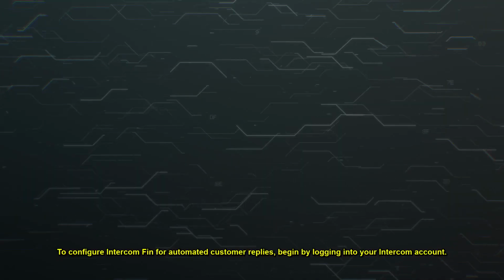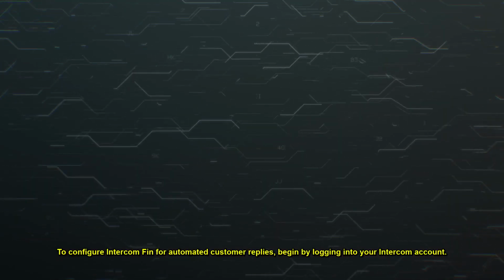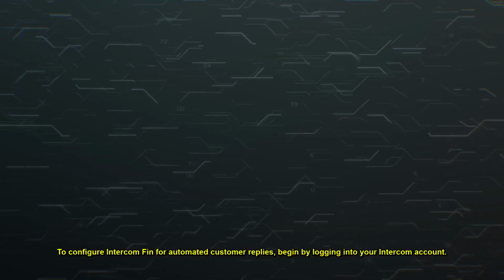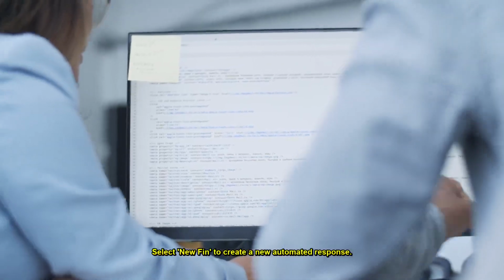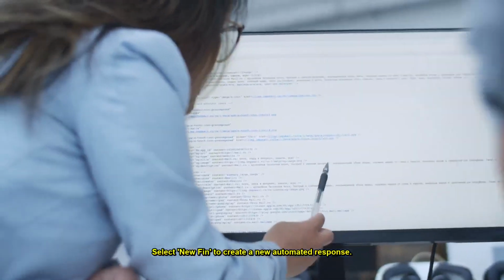How to configure Intercom Fin for automated customer replies - Full Guide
Unlock the power of Intercom Fin with our comprehensive guide on configuring automated customer replies! In this video, we'll walk you through each step, ensuring you set up the perfect automated messaging system to enhance customer engagement and streamline your support process. Whether you're a beginner or looking to refine your skills, this full guide will equip you with the knowledge to optimize your Intercom experience. Don't miss out on improving your customer interactions!